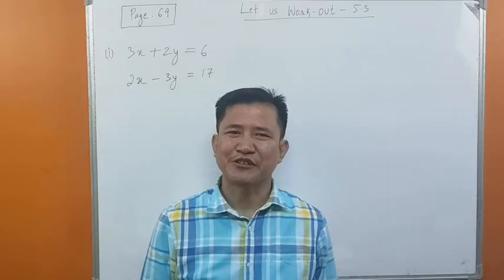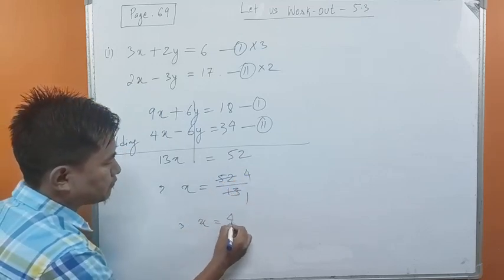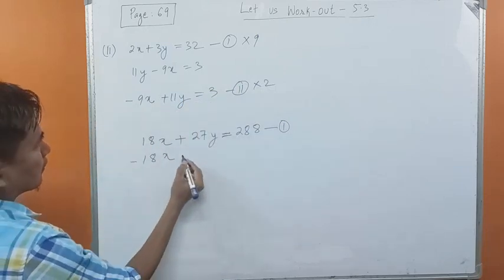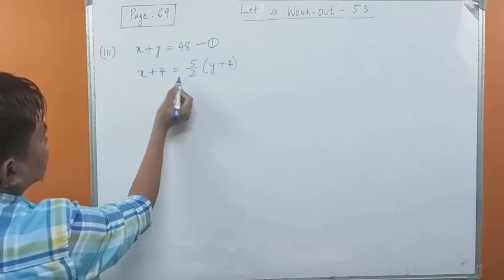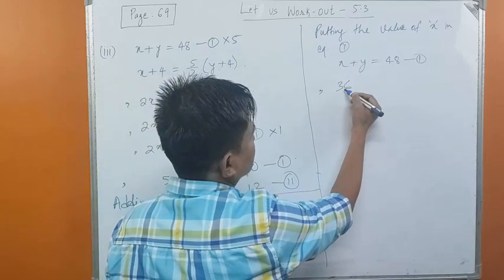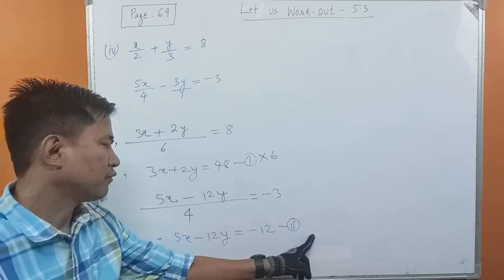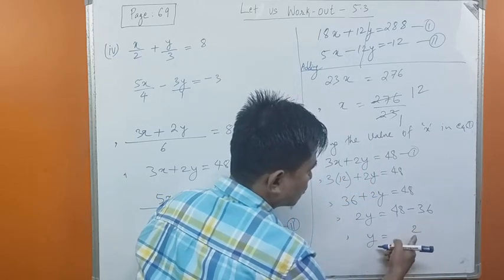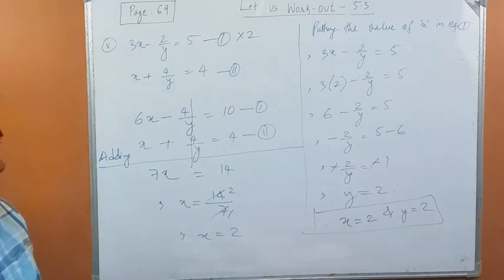Linear Simultaneous Equation | Method of Elimination | WBBSE Class 9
simultaneous equations
simultaneous equation method
simultaneous equations elimination method
simultaneous equations class 10